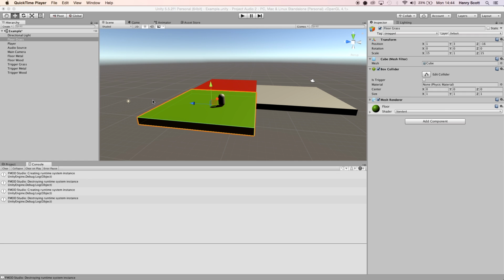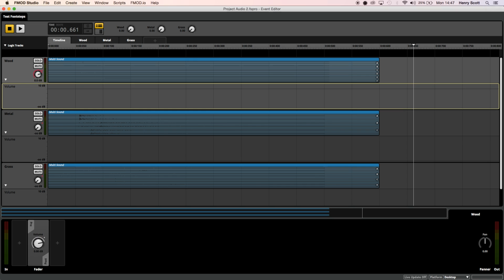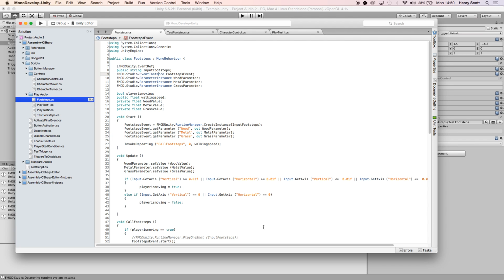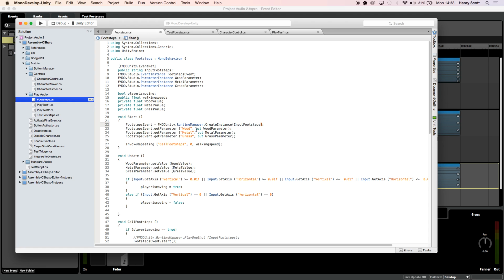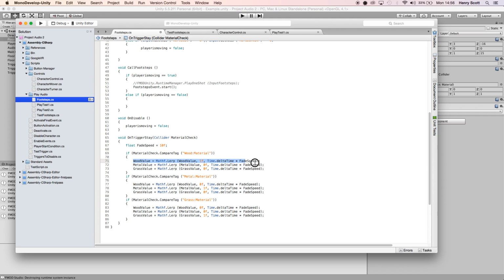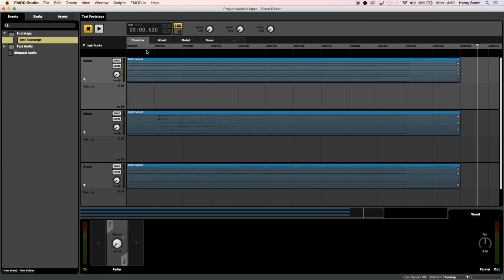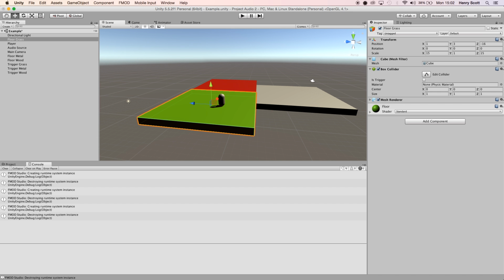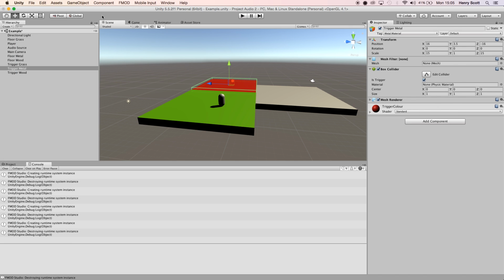FMOD & Unity | How To Change Footstep Sounds On A Playable Character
Part 2 to my original footsteps tutorial, giving your character a little more detail when walking around different environments. Hope this helps some of you :D